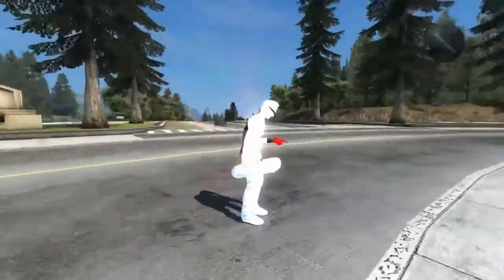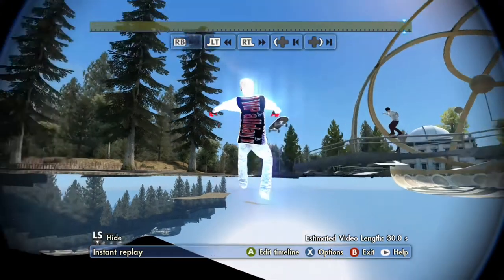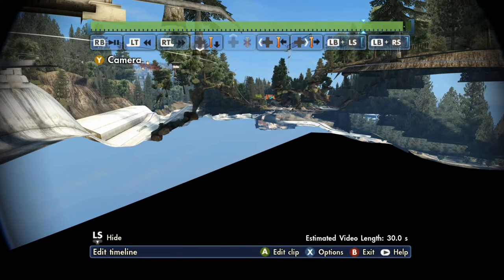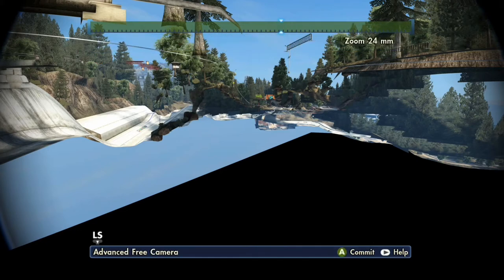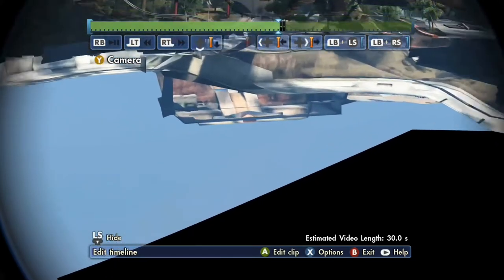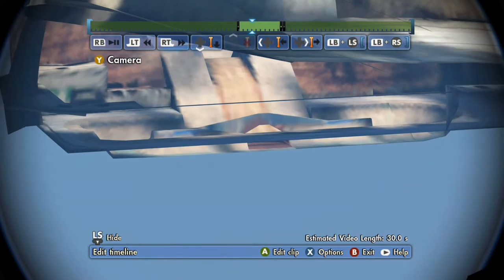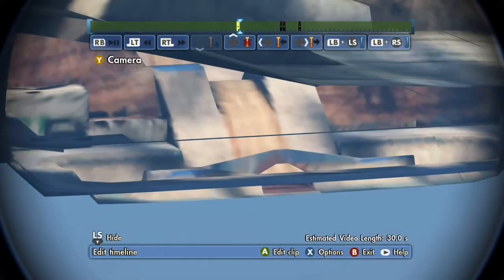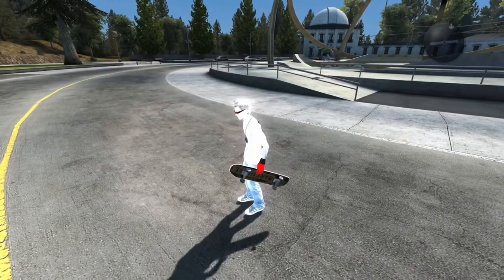Skate 3 - [How To] Ultra Zoom 500mm & Fisheye Lens 10mm || *Tutorial* *ReplayEditor* 🛹🎥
Here is a tutorial on how to get the ultra zoom and fisheye lens on the replay editor. Just follow these steps.

Skate 3 game
Skate 3 walkthrough
Skate 4 coming soon
Skate 4 release date
Skate 3 highest ranked player
Skate 3 coach frank
Coach frank
Skate.school
Skate 3 how to
Skate 3 tutorial
Skate 4 otw
Skate 4
Skate 3 compilation
Skate 3 montage
Skate 3 super ultra mega park
Skate 3 park builder
Trickline
Skate 1
Skate 2
Skate 3
Dem Bones
Trickline
Skate 3 backwards man
Skate 3 glitch
Hall of meat
Hardcore realistic skate 3